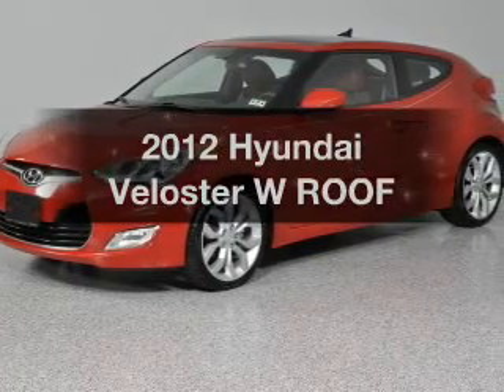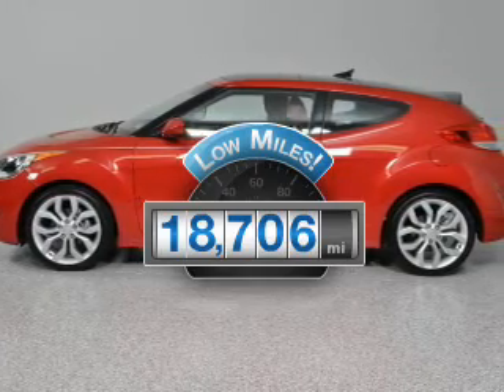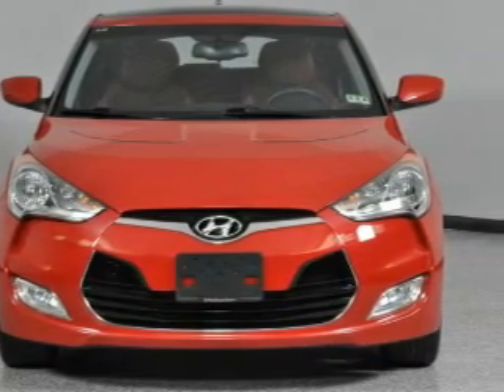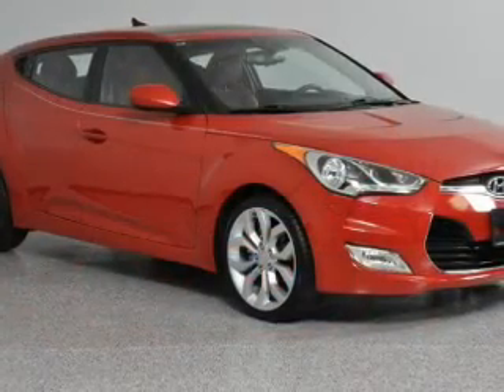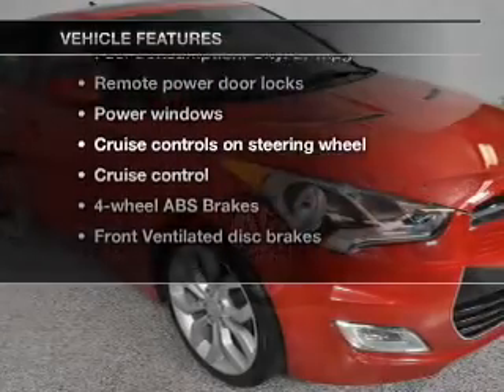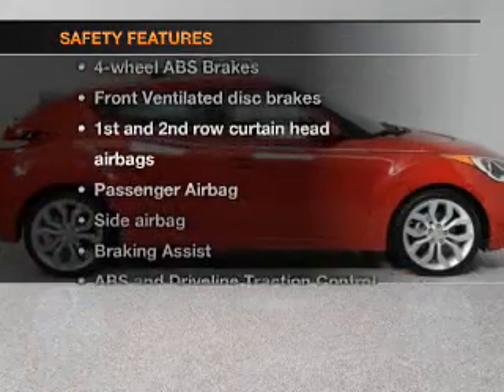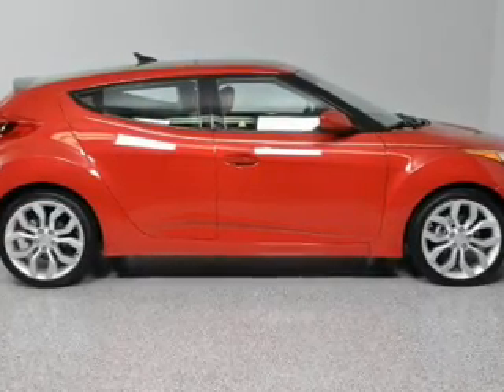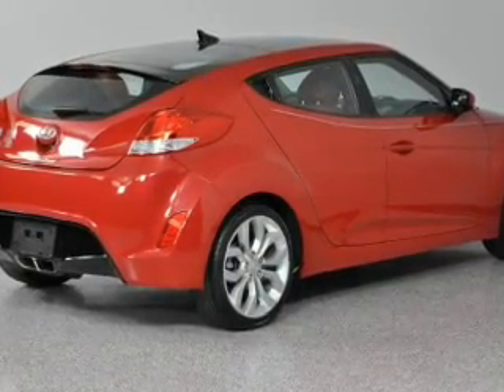2012 Hyundai Veloster - Carrollton TX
Year: 2012
Make: Hyundai
Model: Veloster
Trim: W ROOF
Engine: 1.6 liter inline 4 cylinder 16 valve
Transmission: Automatic
Color: Boston Red
Mileage: 18706
Address:
1835 Forms Drive suite 120